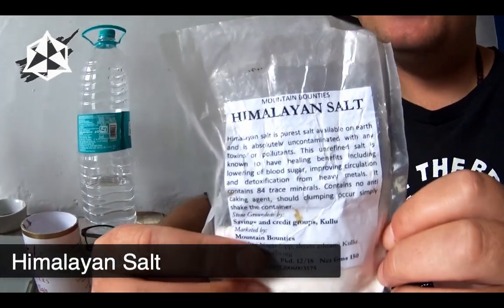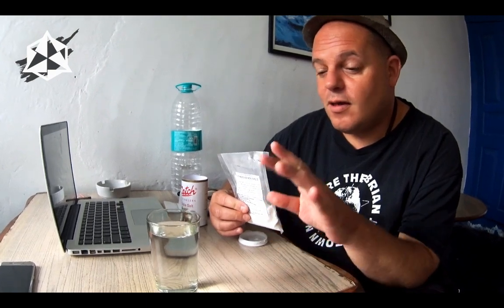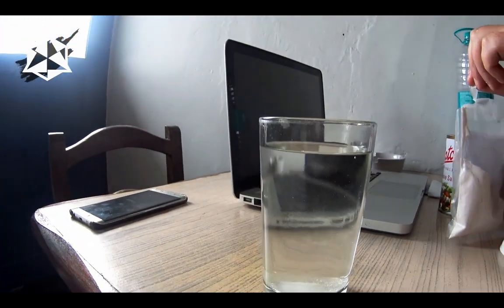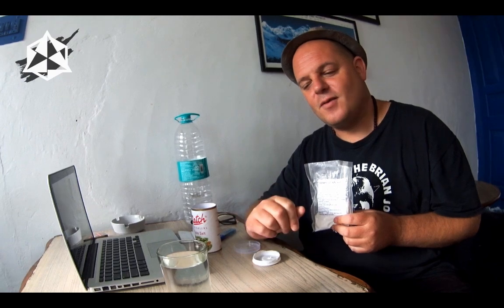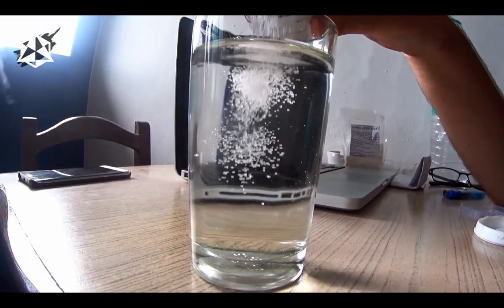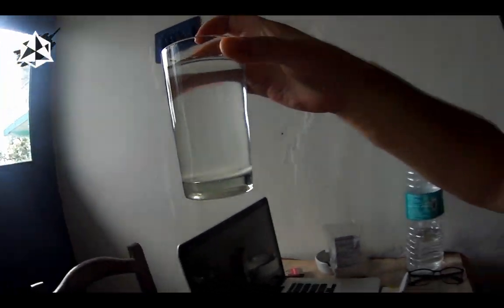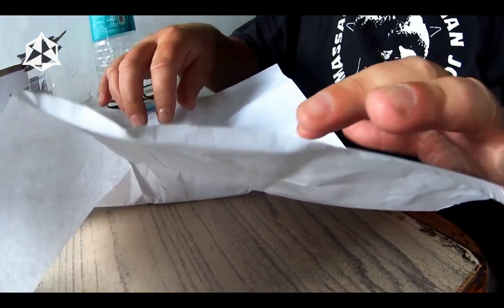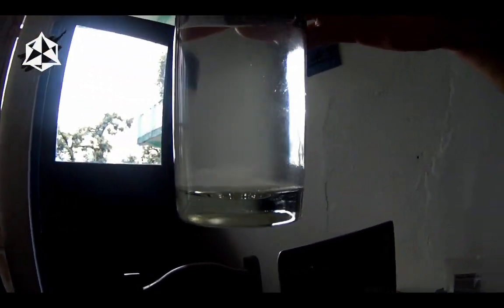The Silvery Test | Salt | Himalayan Salt vs Catch Salt vs Tata Salt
How you could test your salt in a simplistic manner?

Take a glass of water and pour a good amount of salt which you use in daily life for cooking purposes. If it dissolves properly and does not give any suspicious outcomes, it is pure salt. However if it results into bubbles or make the water cloudy then the salt is mixed with heavy additives which shows the same properties as washing powder and is not good for your health.

We care about you and we want to make you aware of what is good and what's not. Avoid the fake things from your daily life. It takes a little effort. And once you are sure of what you are using, you can use it without any worries throughout your life.

Test Results :

Himalayan Salt : Passed (Highly recommended)
Catch Table Salt : Failed (Not recommended)
Tata Salt : Failed although better than Catch salt

We wish you well.

The Silvery